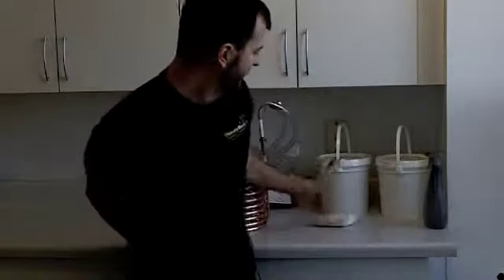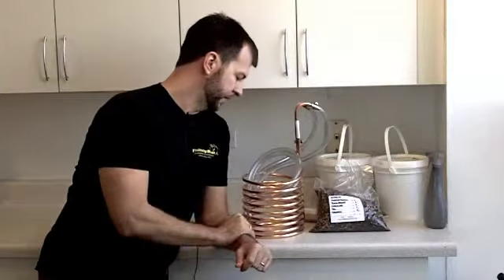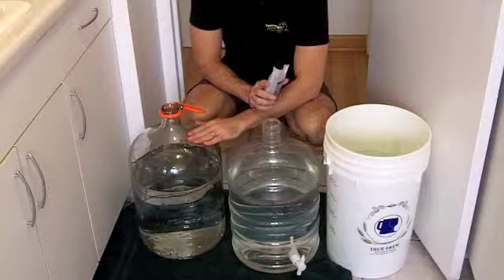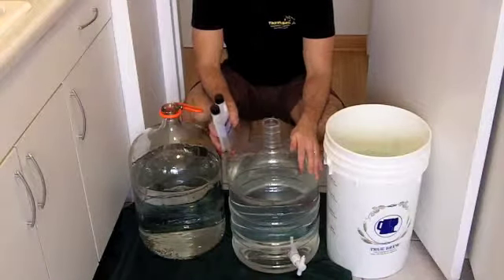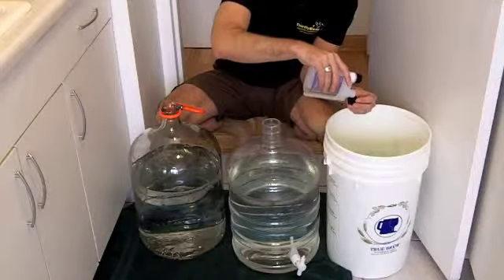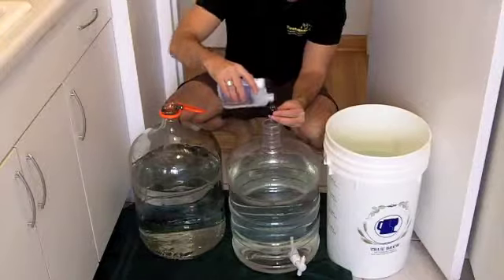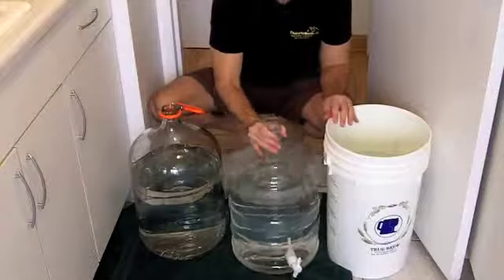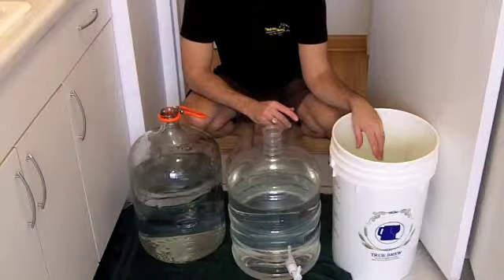How To Brew Beer: Chocolate Stout & Weizenbock [Video 1 of 37]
This is video 1 of a 37 video series that features a double brewday: Brewing 2 beers in the same day back to back, a chocolate stout and a Weizenbock, which is a strong, dark unfiltered German wheat beer.

In this video I discuss the plan for the entire brew day and show you how to sanitize the fermenters we'll be using today.

All of these videos are from my original website Home Brew Videos, which has now grown into our new website Lots Of Head.